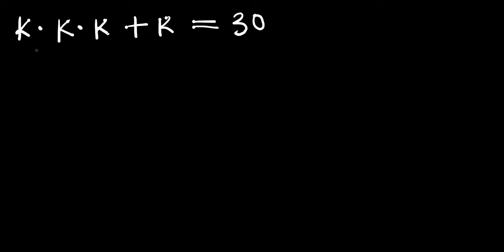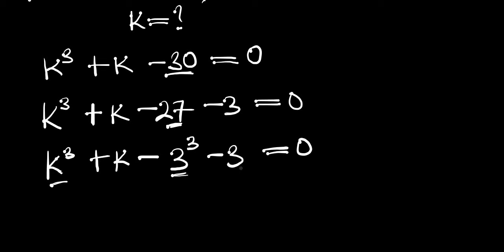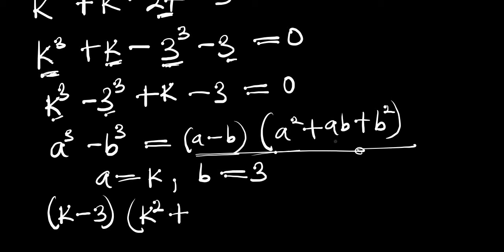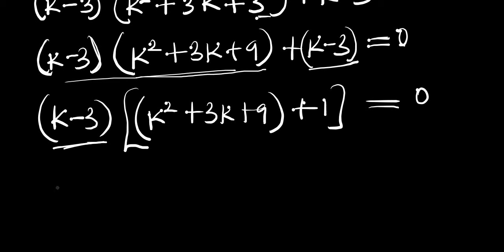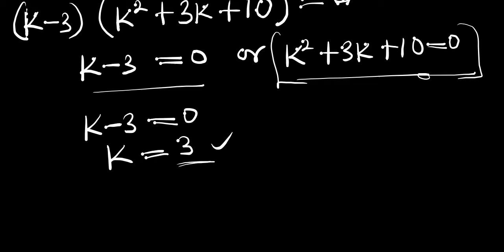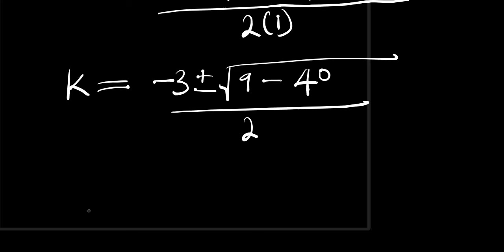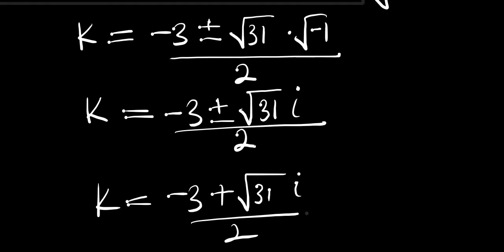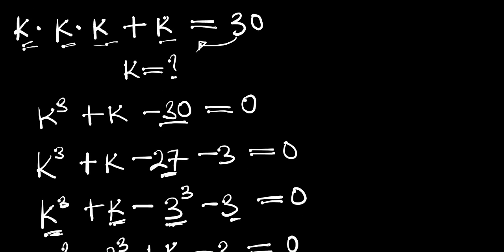A Nice Olympiads Exponential Trick | How to solve for k ?